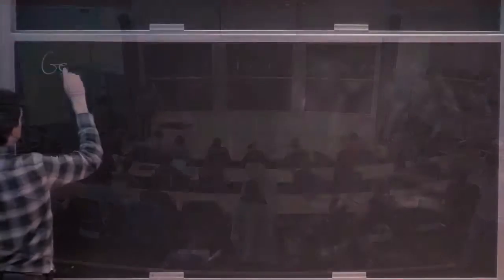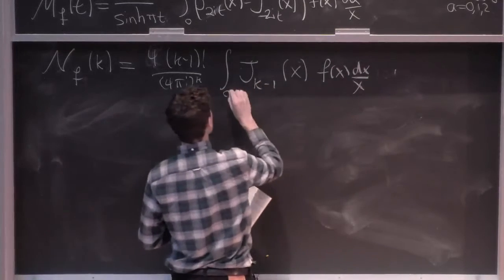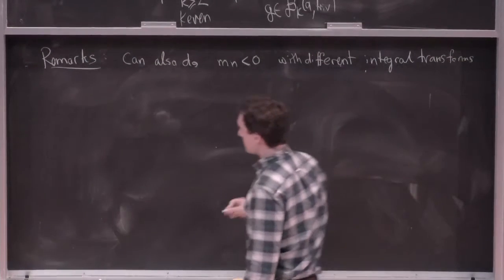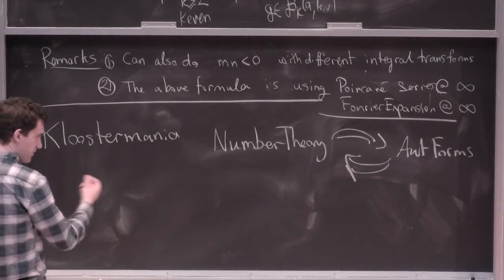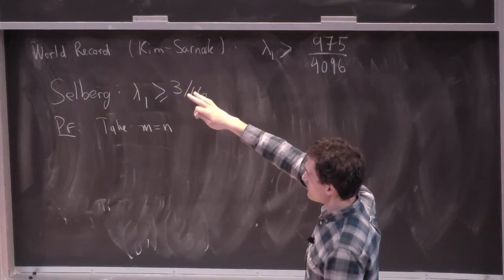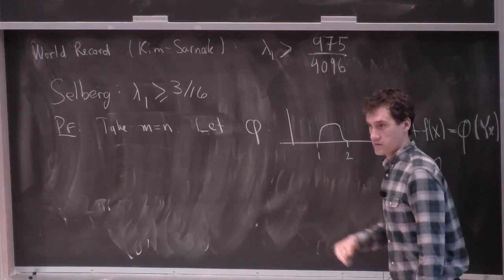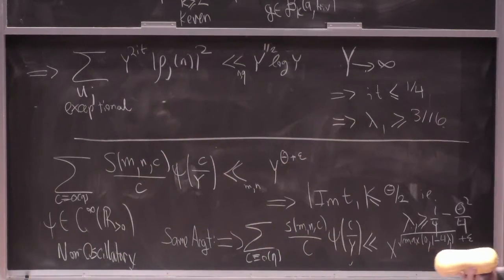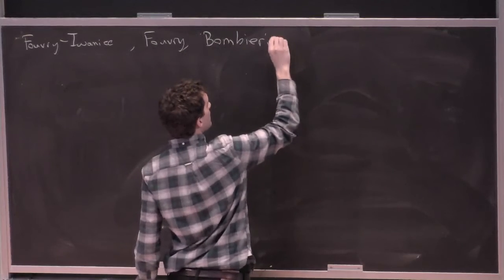Ian Petrow (ETH Zürich) 3/4 - Kuznetsov Formula, Kloostermania and Applications [2017]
Introductory Workshop: Analytic Number Theory
February 06, 2017 - February 10, 2017

February 06, 2017 (04:45 PM PST - 05:45 PM PST)
Speaker(s): Ian Petrow (ETH Zürich)

The Kuznetsov Formula, Kloostermania and Applications